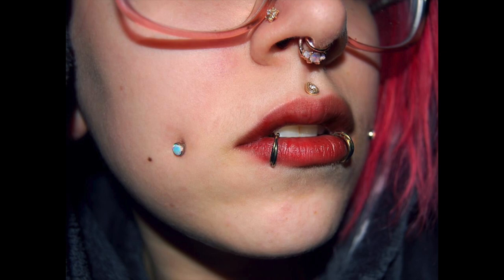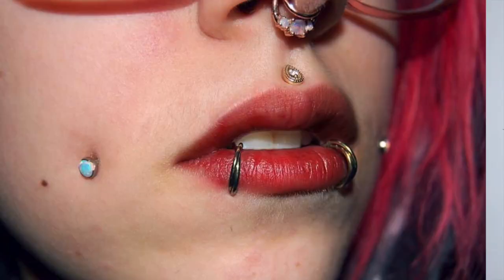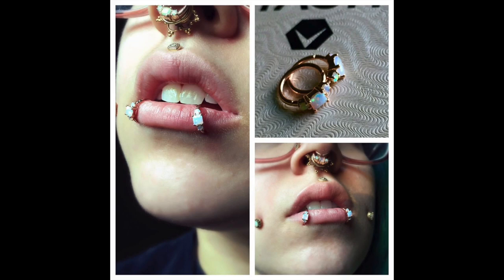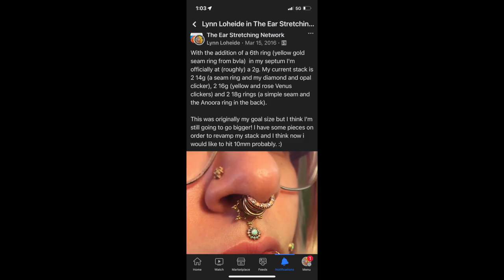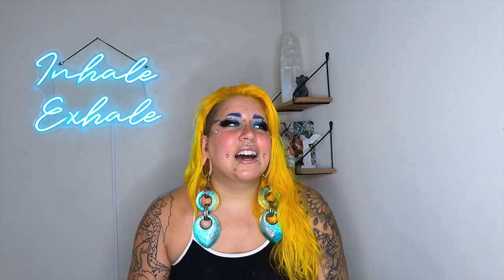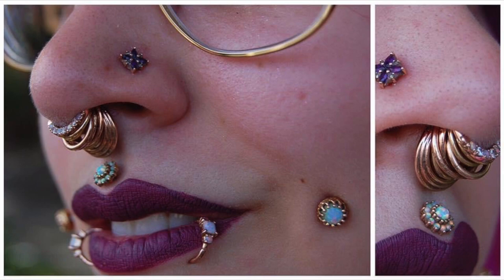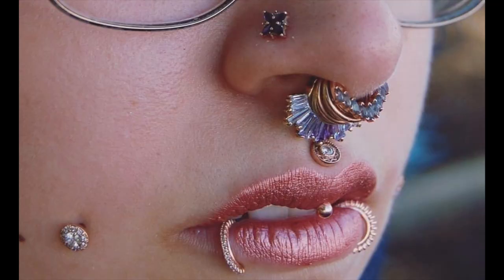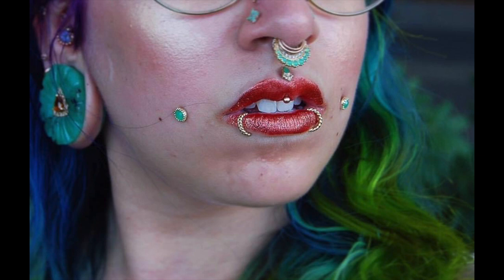My Septum Stretching/ Stacking Journey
Honestly of all my modifications, my stretched septum is one of my favorites. I loved the whole process, I love the jewelry, and I enjoyed what this taught me about my body and myself. I hope this video helps anyone considering the stretching or stacking process.

To learn more about septum stretching

To learn more about septum stacking